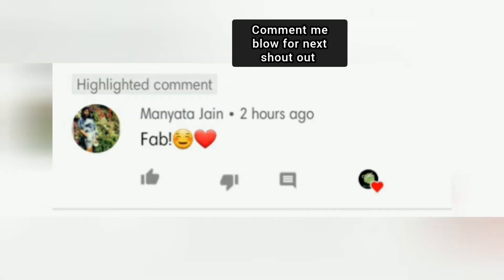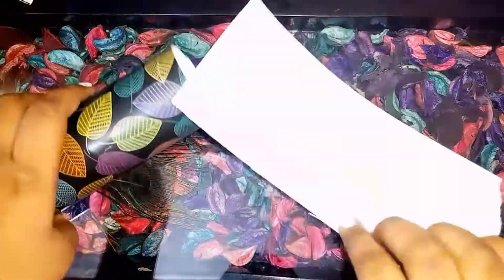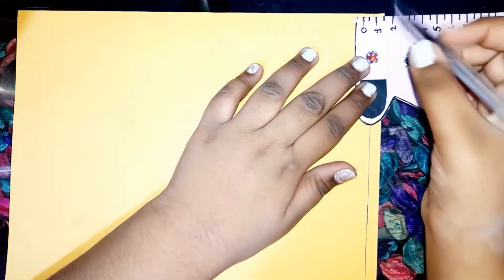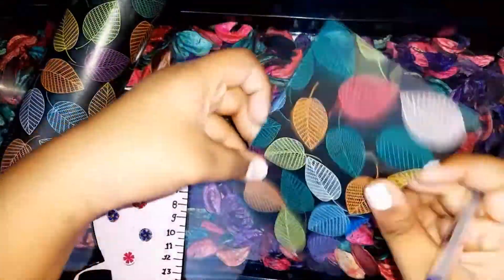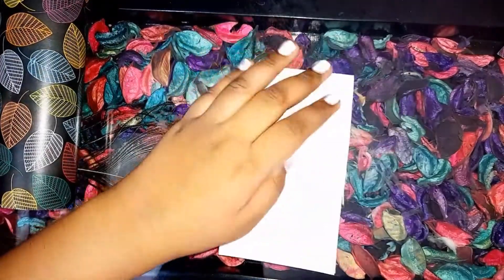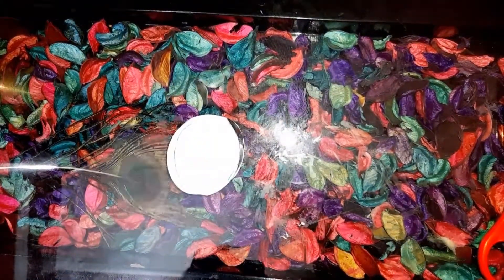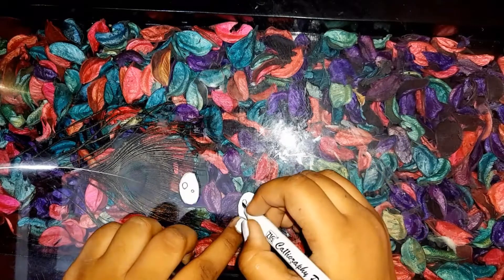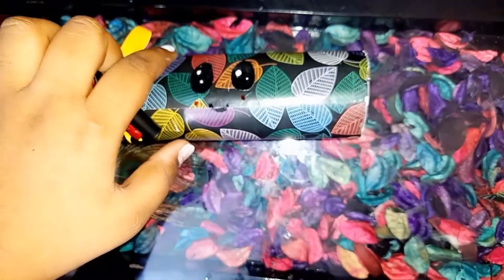Pencil box|paper box|origami paper craft |at home |milkey blogger.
Hey guys i hope that you like today's